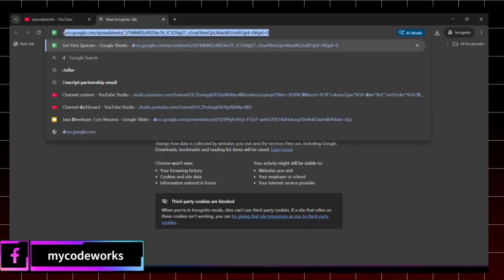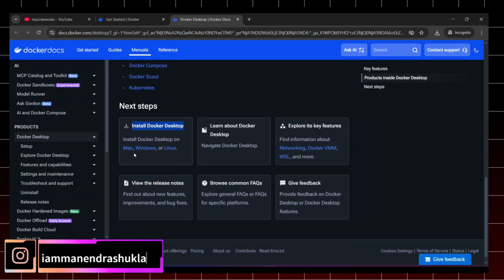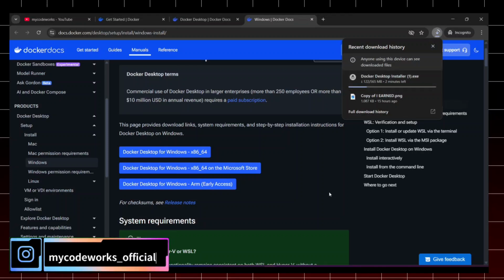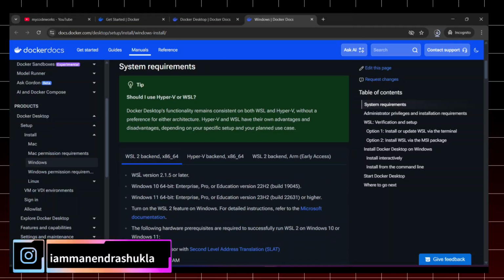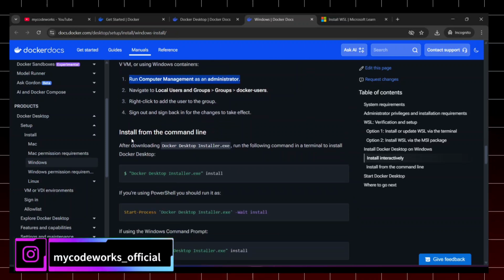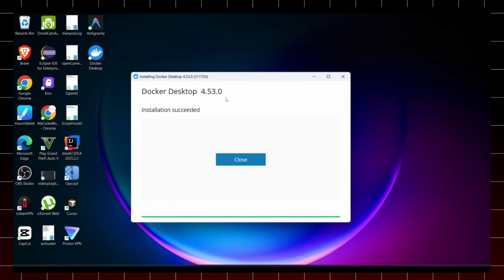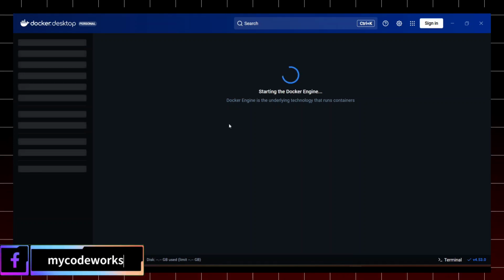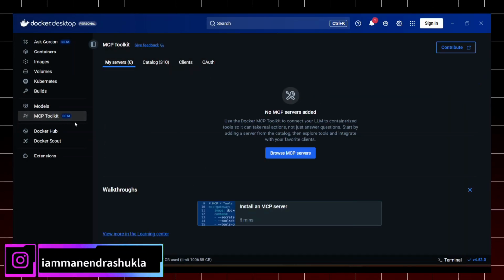How To Install Docker Desktop 4.53.0 on Windows 11 (2026) | Complete Setup Guide + Fixes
Want to install Docker Desktop 4.53.0 on Windows 11?
Is video me aap step-by-step Docker ko install aur setup karna sikhenge — bilkul beginner friendly guide!

✔ Latest Docker Desktop 4.53.0
✔ Windows 11 Compatible
✔ WSL2 Checking & Fix
✔ System Requirements
✔ Common Errors & Fixes
✔ 2026 Updated Method

Whether you’re a developer, DevOps engineer, tester, or student, this tutorial will get your Docker running smoothly on Windows 11.

🔽 Download Links (Official)

How to download Docker Desktop 4.53.0

Enable WSL2

Enable Virtualization

Installation step-by-step

Fixing most common Docker issues

📌 Chapters

00:00 – Intro
02:00 – System Requirements
02:10 – Enable Virtualization
03:00 – Enable WSL2
03:05 – Download Docker Desktop
04:10 – Installing Docker
05:50 – First Container Run

how to install docker desktop on windows 11
how to install docker in kali linux
how to install docker desktop
how to install docker desktop on ubuntu
docker desktop windows 11
docker desktop 4.53.0 install
install docker desktop 2026
docker install windows 11 tutorial
docker desktop latest version windows
how to install docker 4.53.0
docker setup windows 11
docker installation 2026
docker installation windows 11
docker installation windows 10
docker installation in ubuntu
docker installation mac
docker installation on windows
docker installation windows 11 tamil
docker install in kali linux
docker installation and setup
docker installation windows 10 telugu
docker installation windows 10 tamil
docker for developers windows 11
docker windows installation guide
windows 11 me docker kaise install kare
docker desktop installation hindi
docker 4.53.0 ka setup
simple docker installation guide hindi
docker install step by step hindi
docker windows 11 tutorial hindi
dockr desktop 4.53.0 install
docker install tutorial 2026
docker windows 11 wsl2
docker setup for beginners 2026
docker desktop installation guide
docker windows 11 installation hindi
windows 11 me docker kaise install kre
docker desktop ka setup kaise kare
docker 4.53.0 step by step hindi
docker installation guide 2026